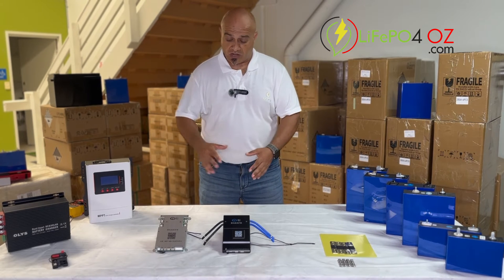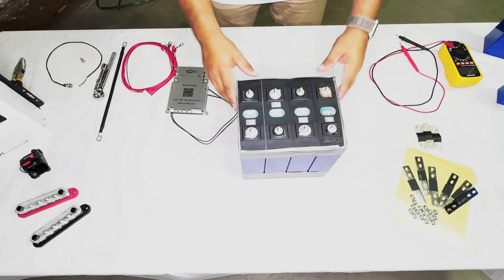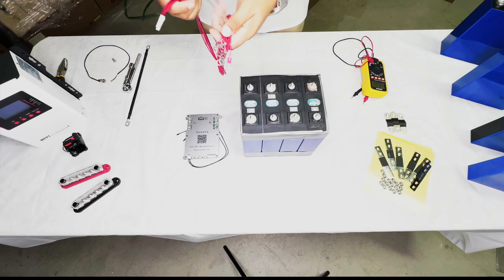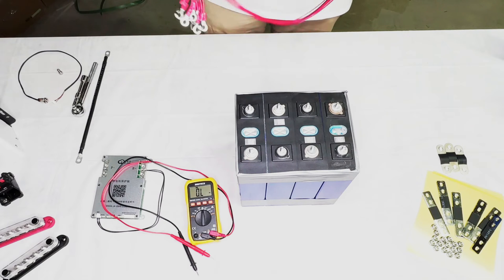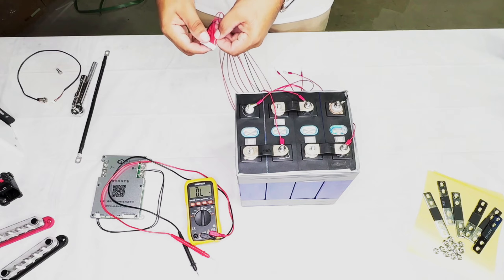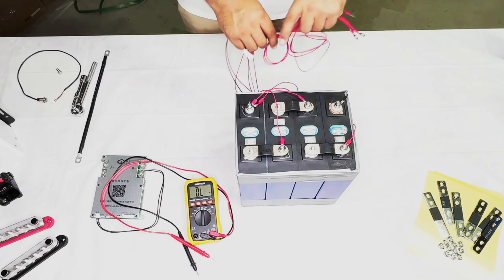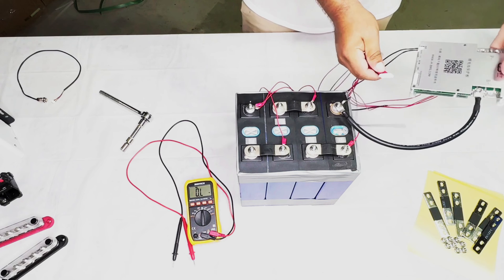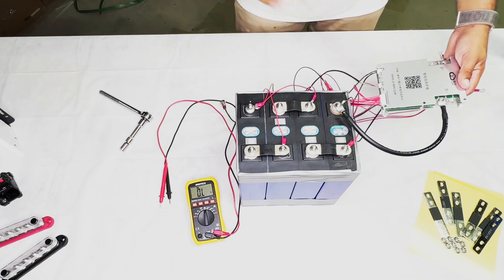LiFePO4 Oz Step by Step Guide to Wiring Your JK BMS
Correctly wiring a Battery Management System (BMS) is crucial for the safety, efficiency, and longevity of your LiFePO4 battery setup. Ernest from LiFePO4 Oz dives into the setup of a battery kit using JK BMSs, highlighting the importance of proper configuration across various voltages.

Understanding the JK BMS Configuration:
Learn the step-by-step process of preparing your battery cells, ensuring they are securely taped to prevent potential issues. Discover the significance of accurately identifying the positive and negative terminals and why measuring each cell's voltage is critical before connection.

The Process of Wiring Up the JK BMS:
Preparation: Assembling your cells for optimal setup.
Balance Leads Connection: Correctly attaching balance wires for effective monitoring.
Busbars and Terminals: Connecting busbars and securing terminals properly.
Starting the BMS: Techniques for activating your JK BMS, including the use of a provided start button.
Programming the JK BMS:

Programming your JK BMS post-wiring is crucial for optimized performance and safety. Follow our guide to ensure your system is correctly set up.

Why Choose LiFePO4 Oz for Your BMS and Battery Kits?

LiFePO4 Oz offers a wide range of JK BMS options suitable for different applications. From small 12V systems to larger setups, we provide the components and expertise needed for a safe and efficient battery system.

Our team at LiFePO4 Oz is dedicated to supporting you. and let us help you optimize your battery system today.